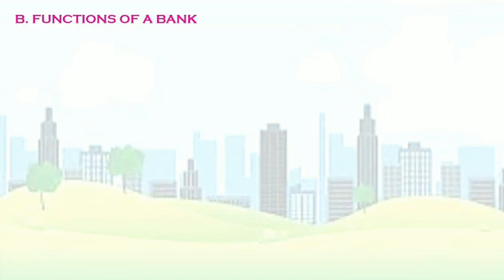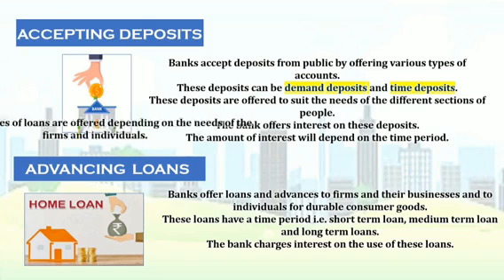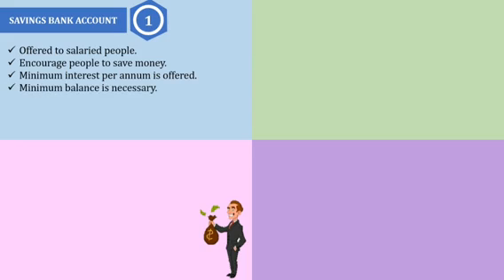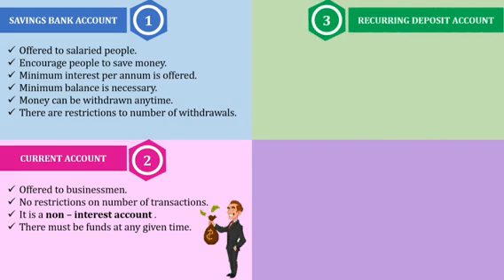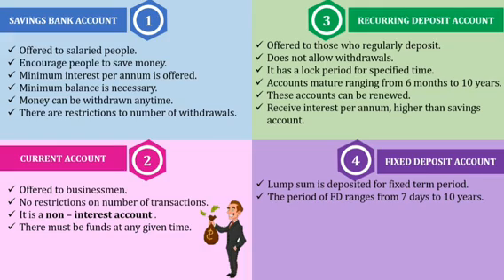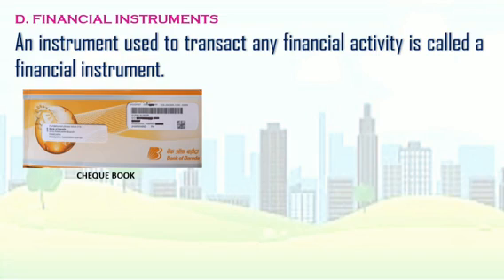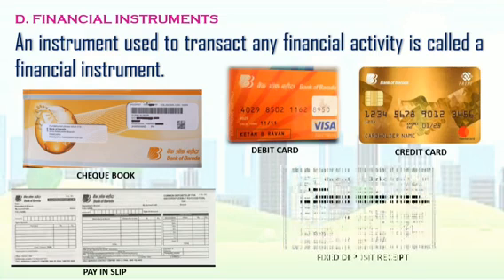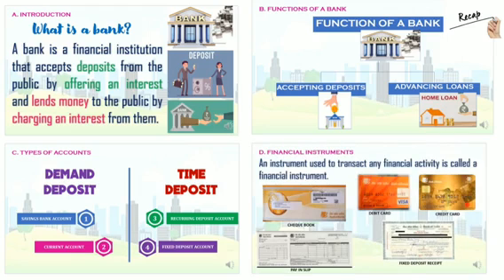Ch#8 Introduction to Banking 🏦 (Part-I)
NCERT SCERT